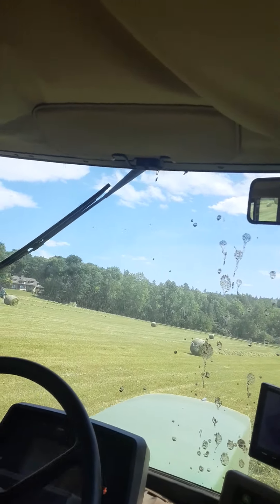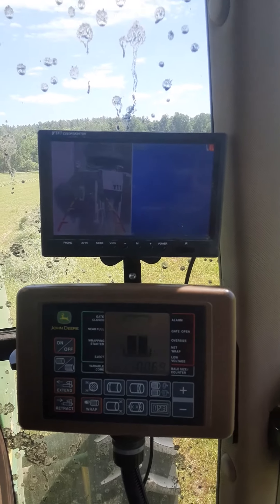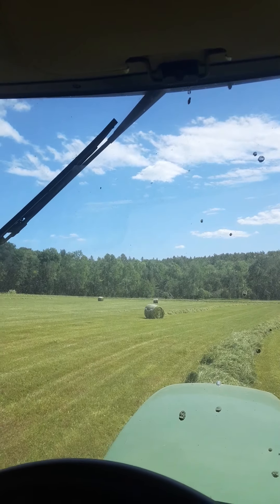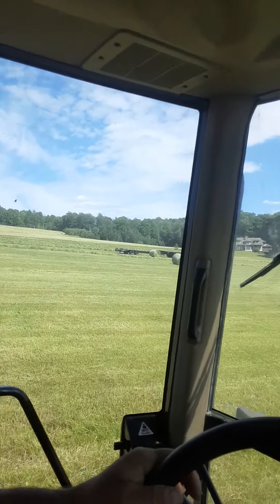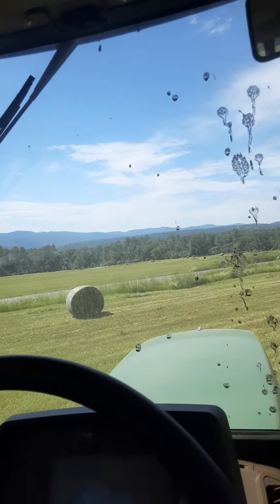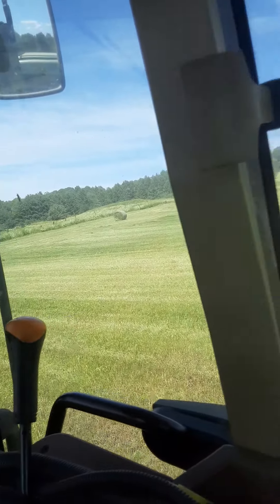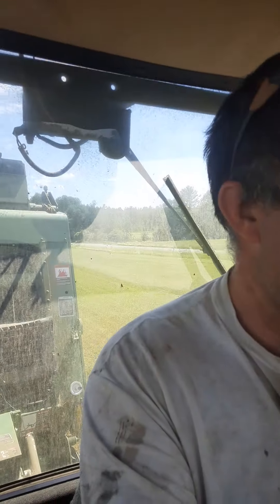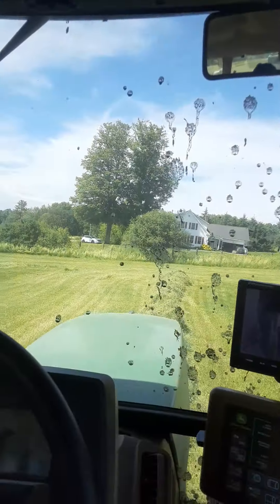too much hay! never happy!